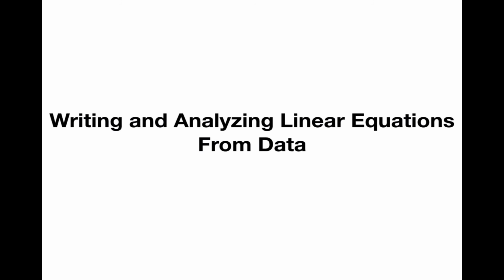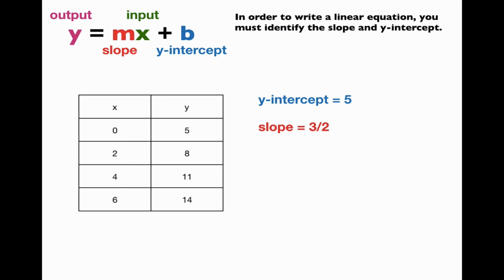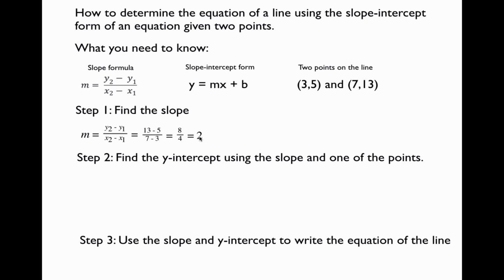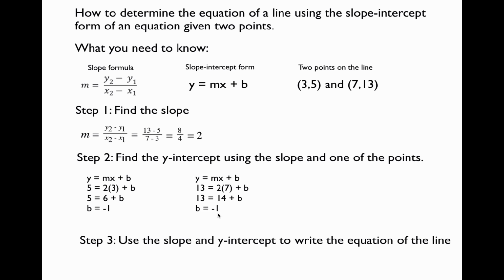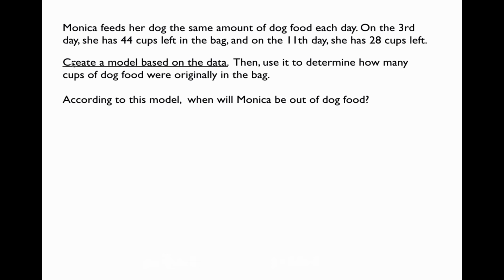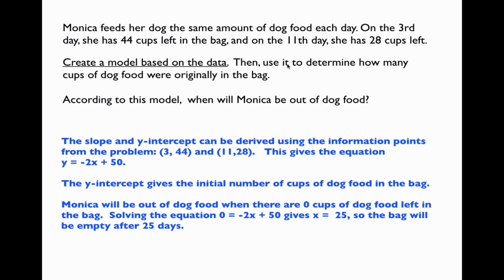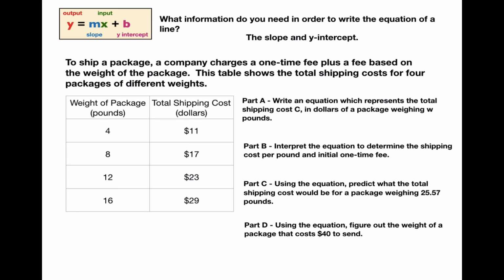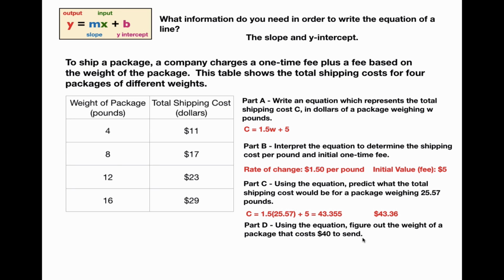FFA DistanceLearning Wk8